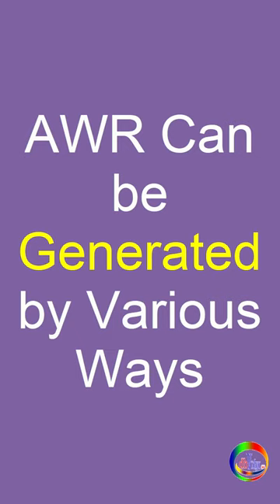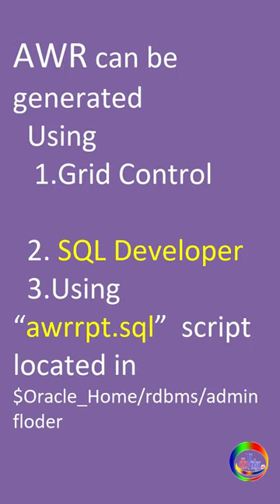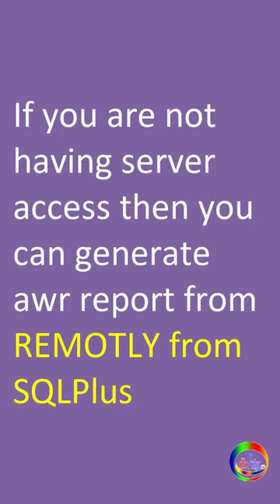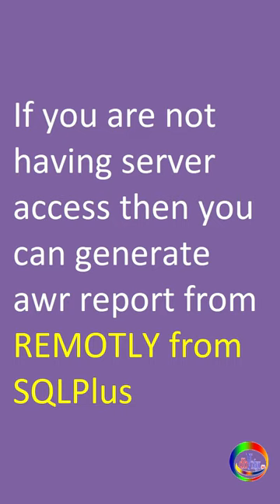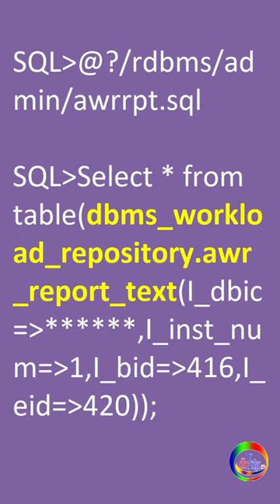awr report generation steps | awr report generation ways |oracle awr reprot generation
Offers oracle performance Tuning and Data Modeling  Video Tutorials.
oracle run awr report from command line awr report generation steps
awr report generation in sql developer